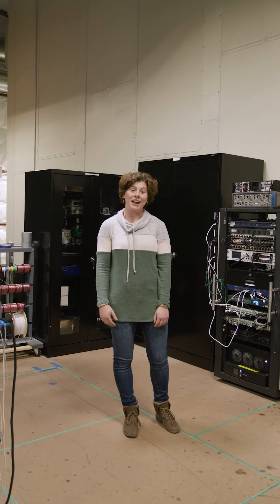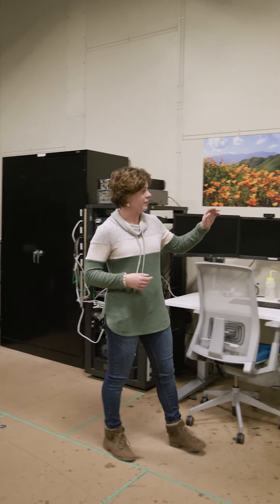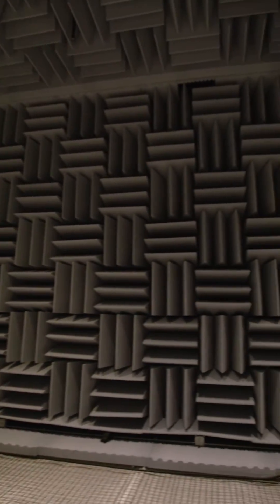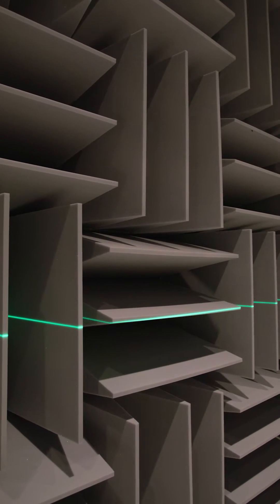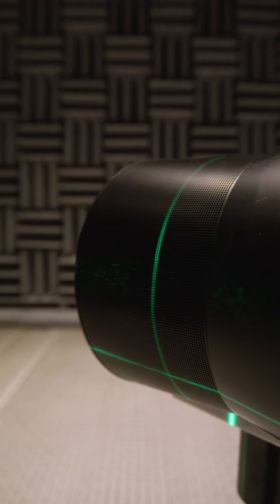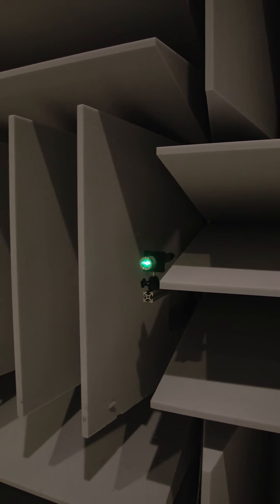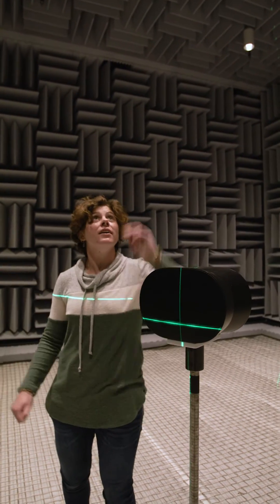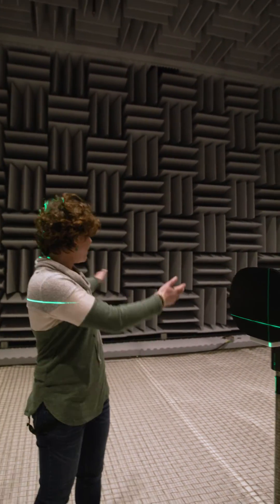Inside the Sonos anechoic chamber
Get a glimpse inside the anechoic chamber at our acoustics lab in Santa Barbara, CA. Anechoic, meaning “no reflection”, this space is designed to remove any echo from the room, allowing our audio engineers to hear the faintest of details when testing our speakers.